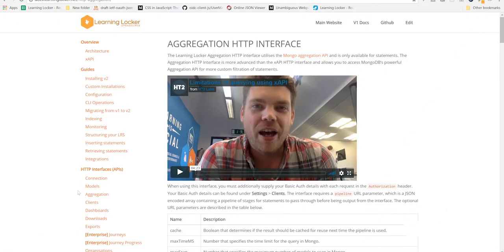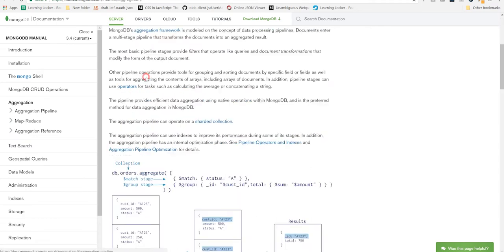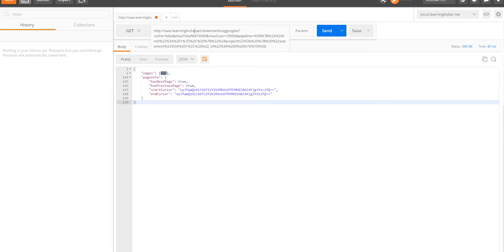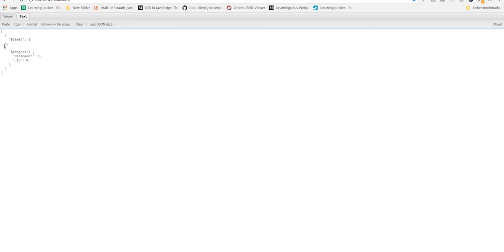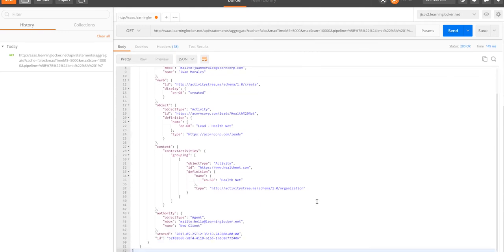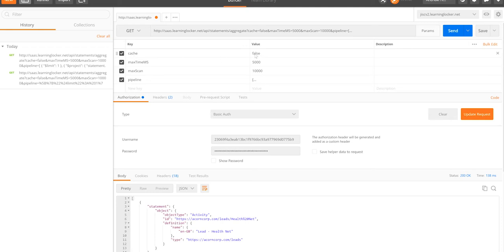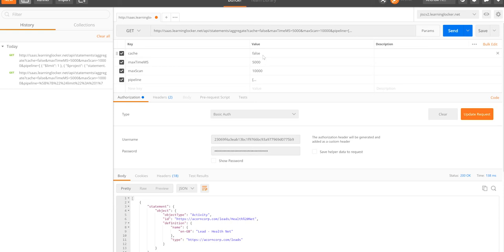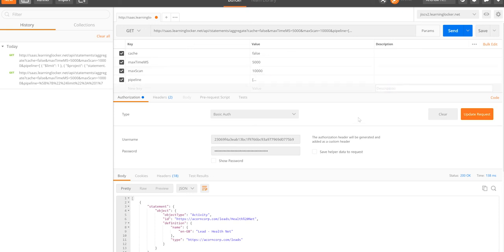An Introduction to Using the Aggregation API in Learning Locker LRS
In this video, we explore how to use the Aggregation API with the Learning Locker Learning Record Store.

Further details about using the Aggregation API in Learning Locker can be found